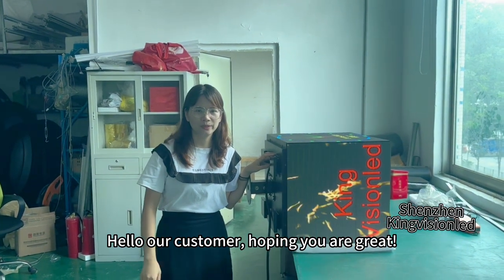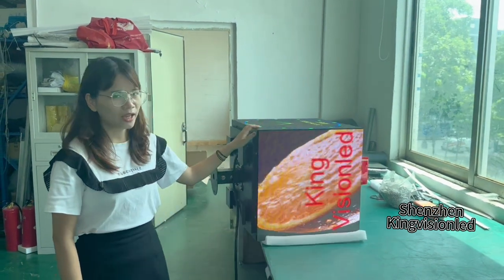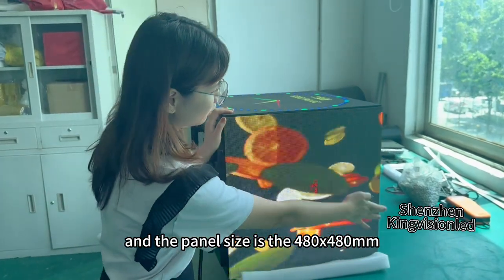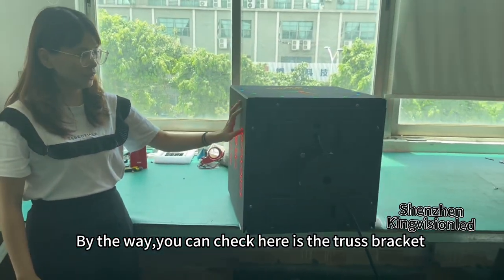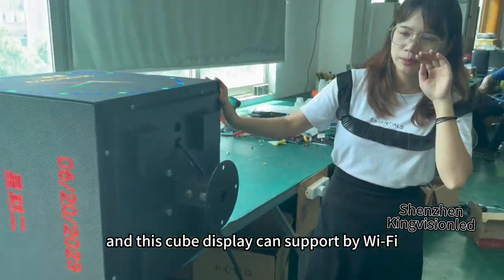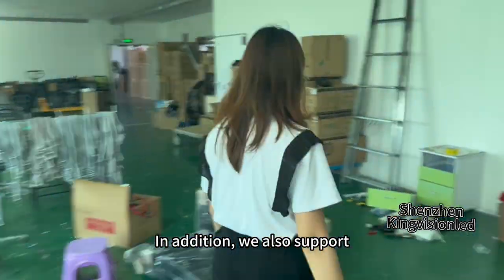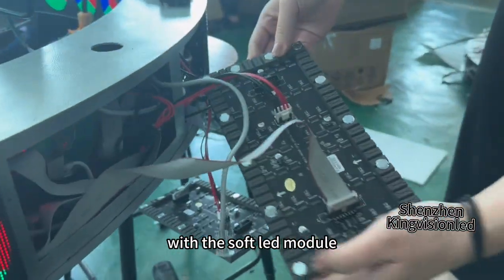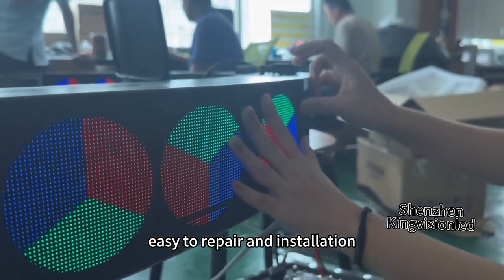Indoor Advertising Led Display Screen Board P2.5 Magic Programmable 3d Led Cube Display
Quality Advertising LED Display Screen from China.
Shenzhen King Visionled Optoelectronics Co.,LTD quality manufacturer from China.